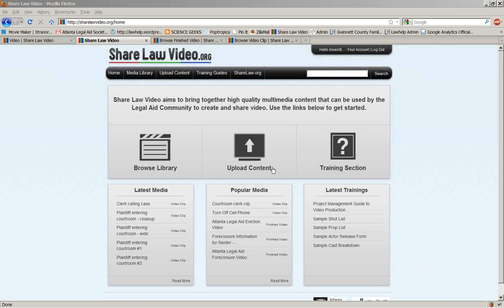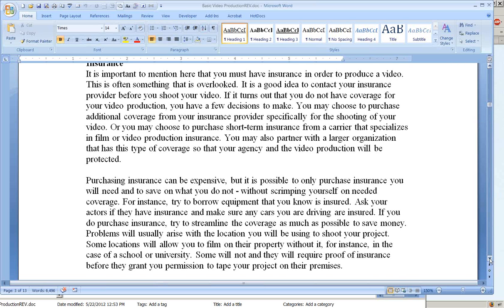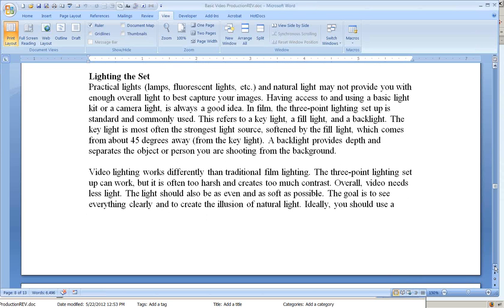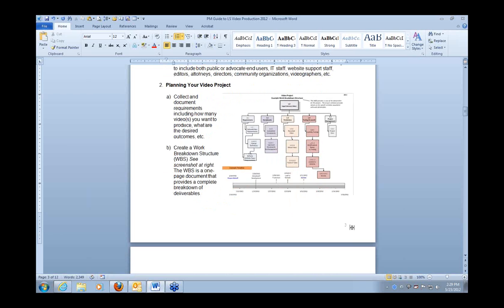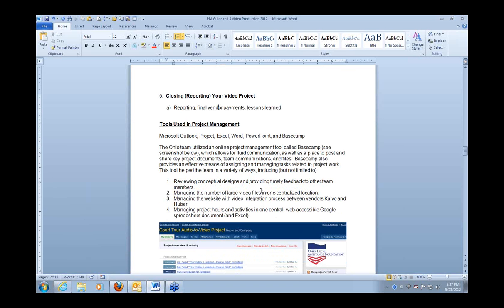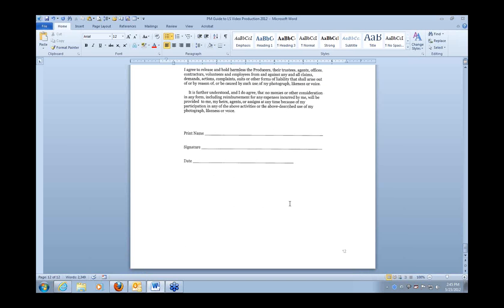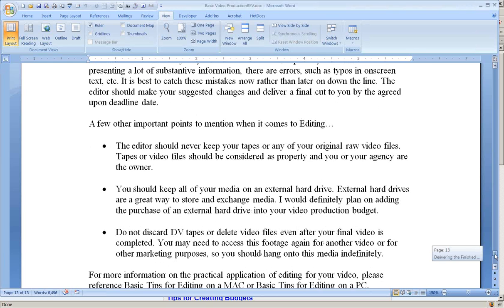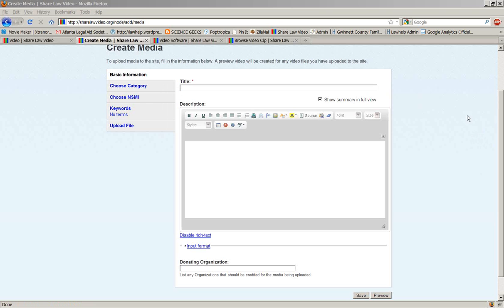Don't Reinvent the Wheel with Your Video Project, 5-23-2012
Our presenters were three people with loads of experience with video production for legal aid organizations:

    Kristin Verrill, Atlanta Legal Aid Society, ShareLawVideo
    Susan Muirhead, Technicolor Digital Cinema, also involved heavily with ShareLawVideo and formerly of Illinois Legal Aid Online (ILAO)
    Cynthia Vaughn, Ohio Legal Assistance Foundation (OLAF)